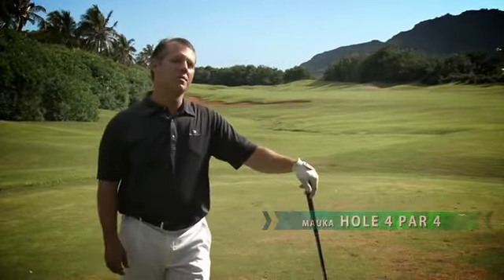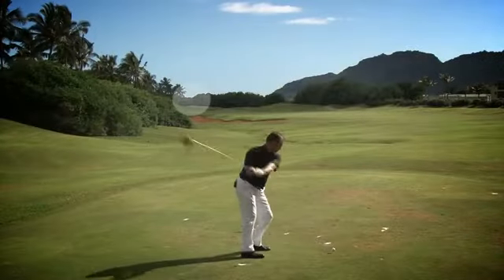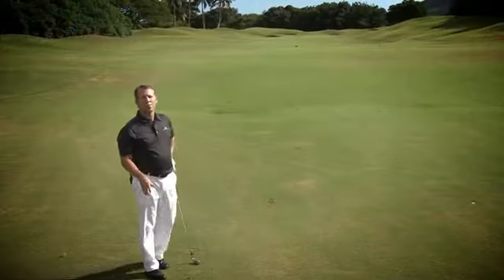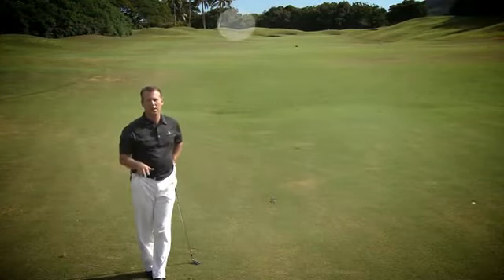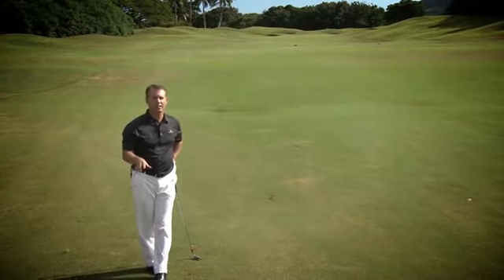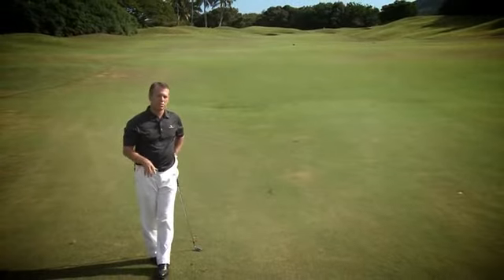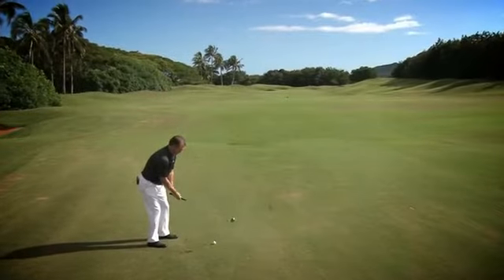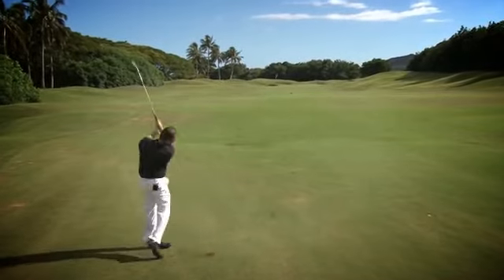Mauka Hole 4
Kauai Lagoons Golf Course Informational Hole by Hole Video. Check out each hole and the tips by our golf pro.